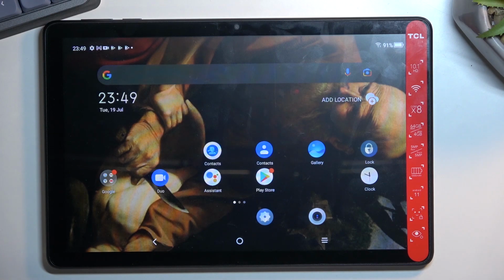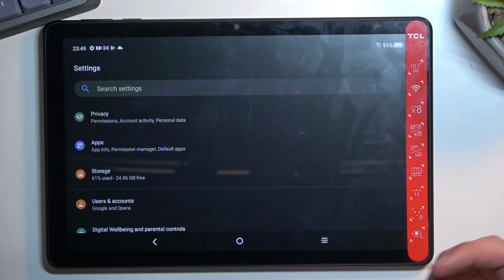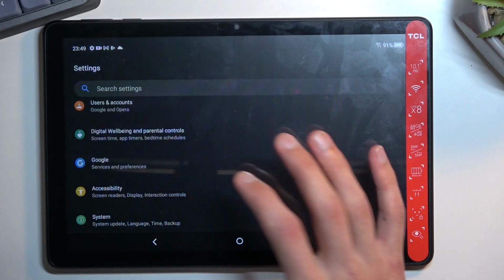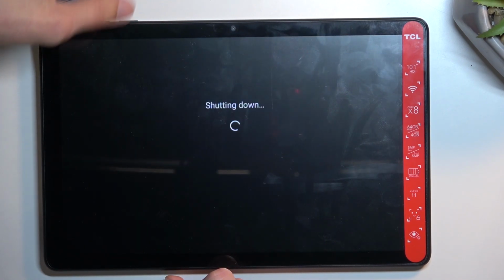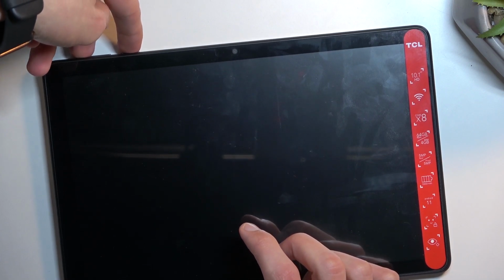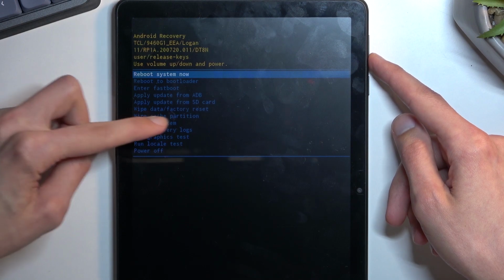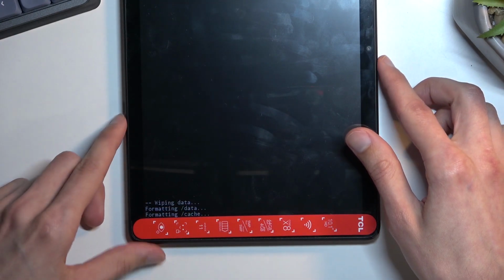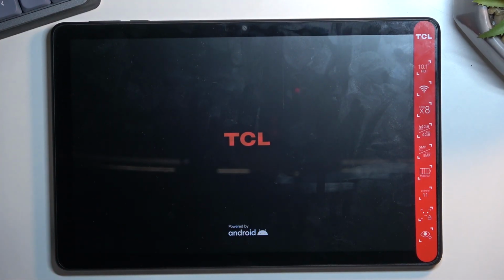TCL Tab 10 Hard Reset | Screen Lock Bypass & Remove Data via Recovery Mode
TCL Tab 10 Hard Reset:
In this video, we will show you how to perform a hard reset on the TCL Tab 10 tablet. We will also cover how to bypass the screen lock and remove all data from the device using the recovery mode. This is a useful troubleshooting method to fix common issues such as a frozen screen or forgotten password. By following these steps, you will be able to restore your TCL Tab 10 to its original factory settings.

How to hard reset TCL Tab 10? How to factory reset TCL Tab 10? How to screen lock bypass in TCL Tab 10? How to remove password in TCL Tab 10? How to remove data in TCL Tab 10?